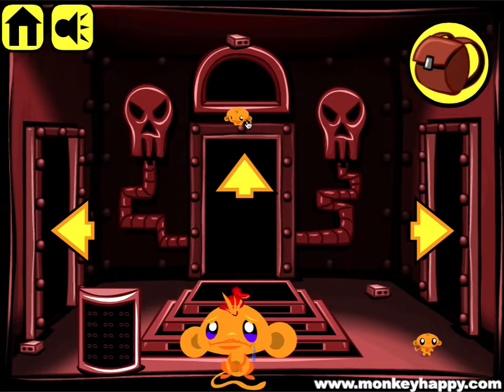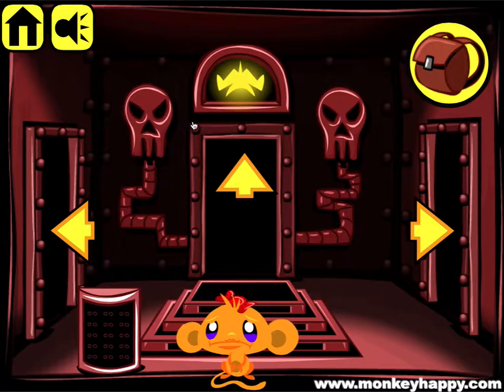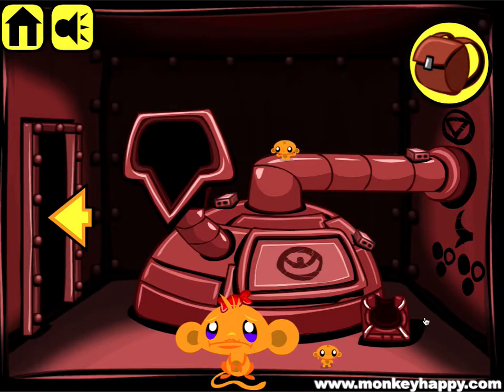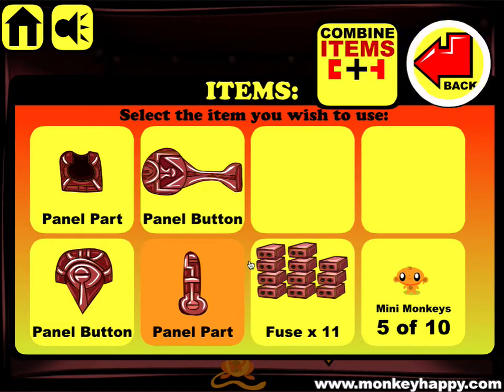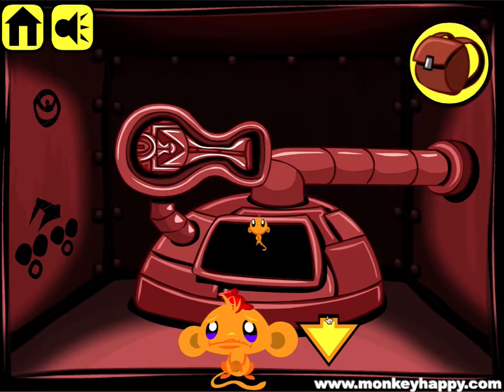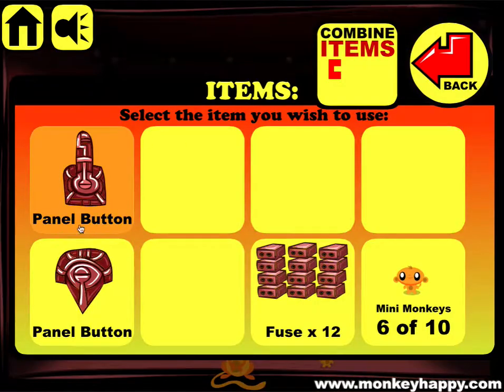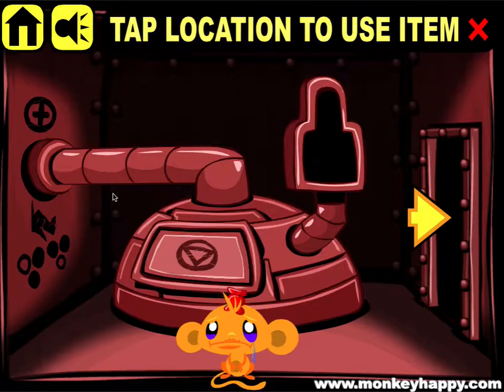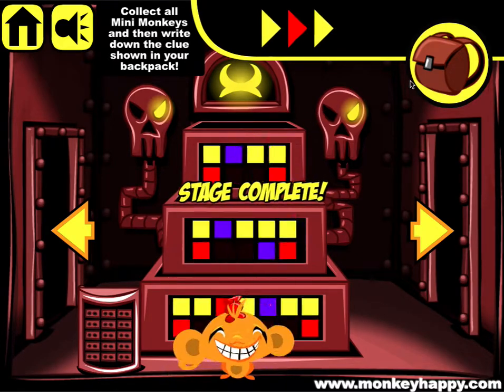Monkey GO Happy Stage 129